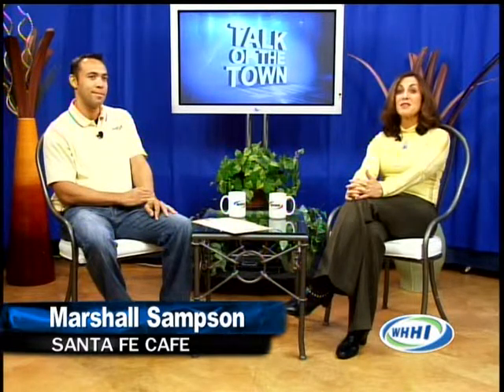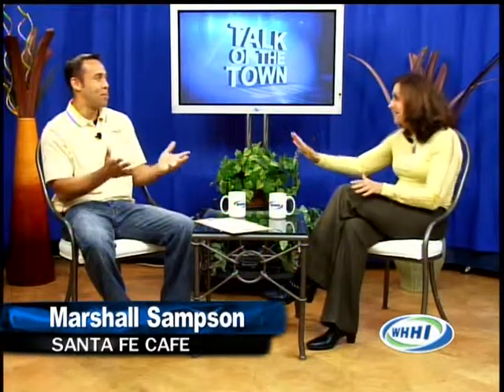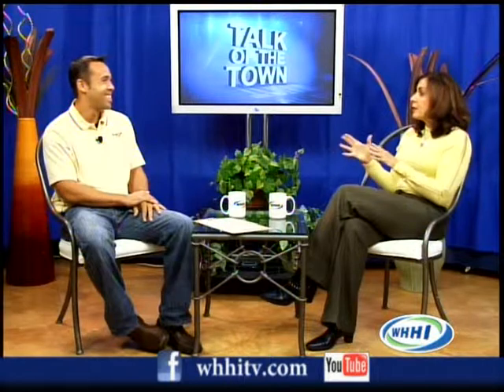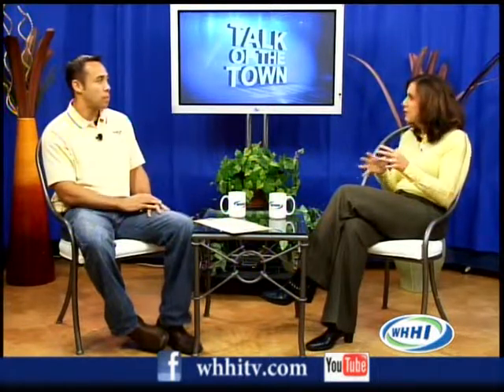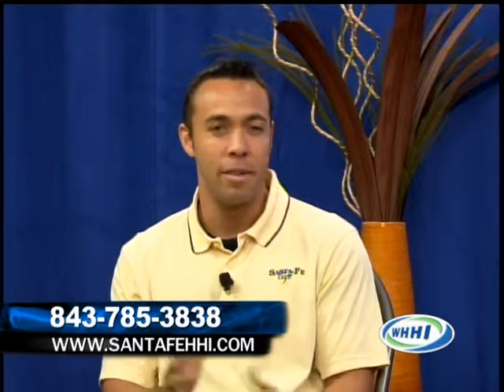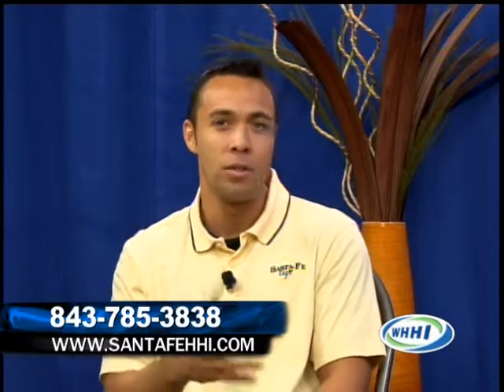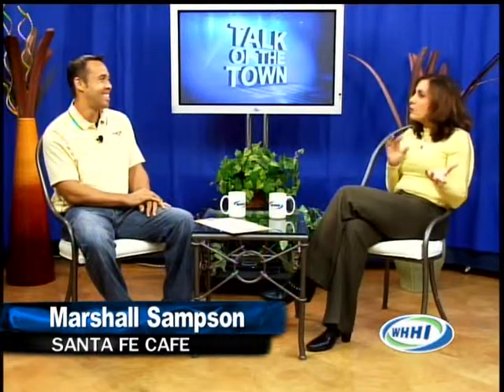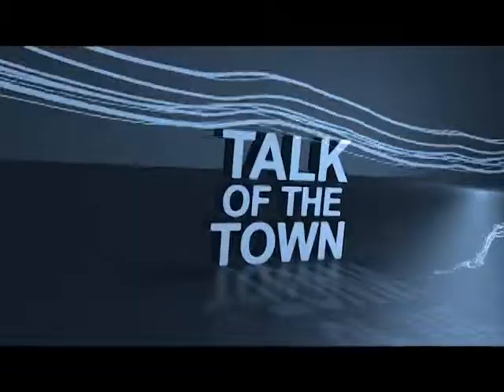WHHI-TV's "Talk of the Town": Marshall Sampson, Santa Fe Cafe santafecafehiltonhead.com | 1/15/13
WHHI-TV Presents
TALK OF THE TOWN
Hosted by Sandy Benson